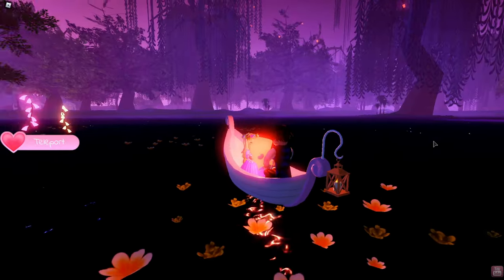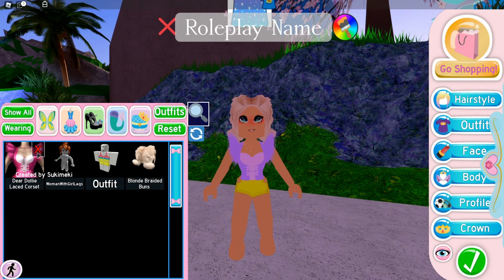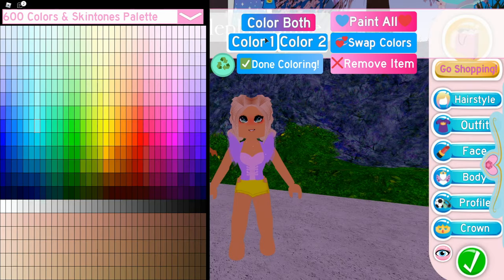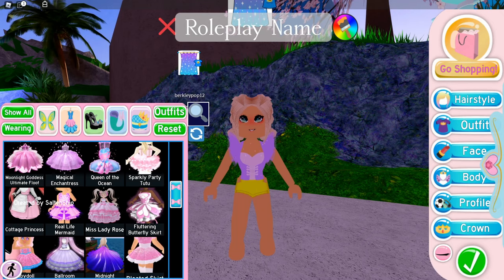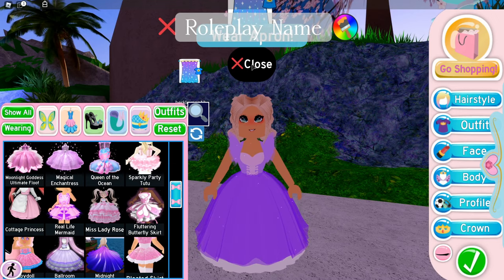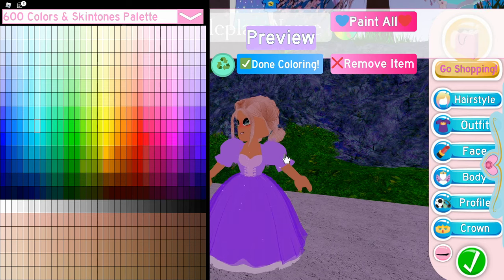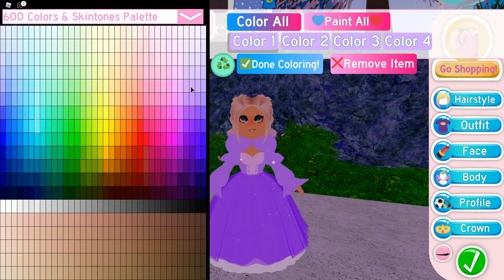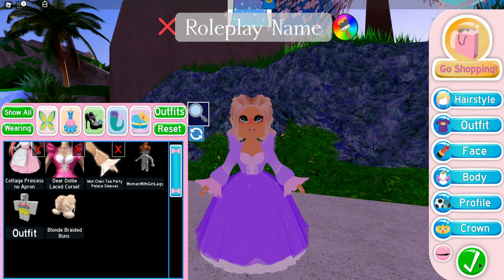Royale High How To Look Like Rapunzel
In this video Owl shows how to get dressed like Rapunzel and Flynn Rider from the Disney movie Tangled.